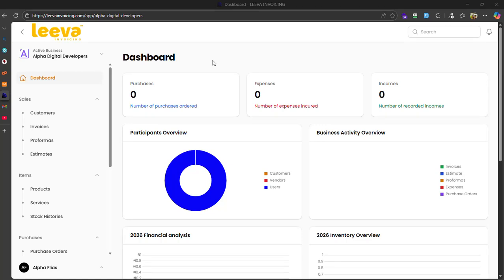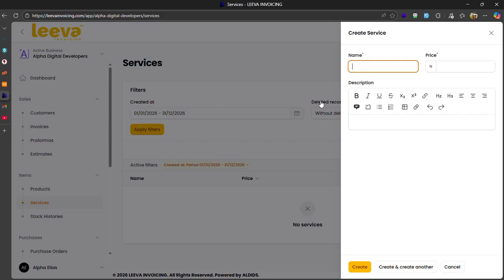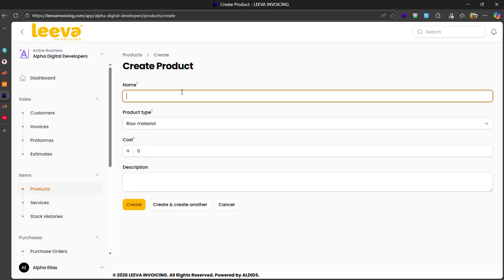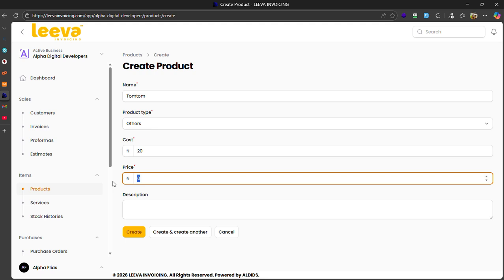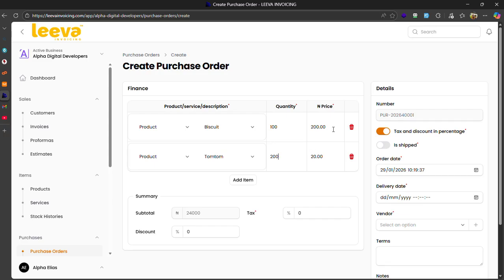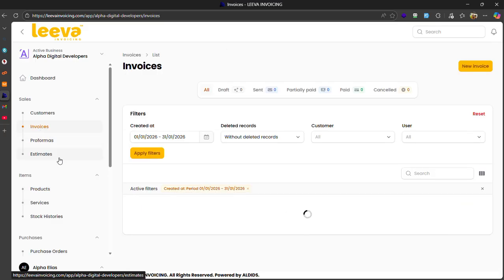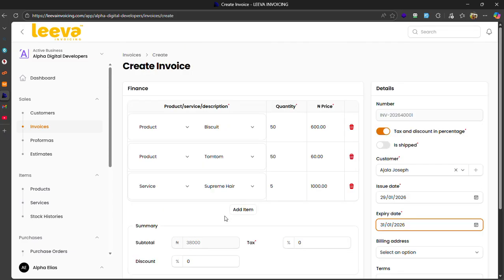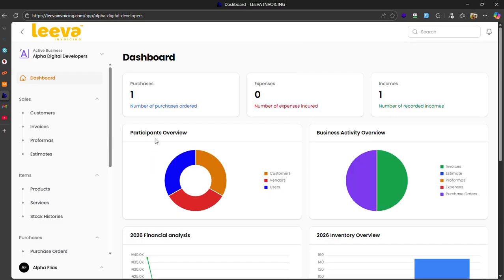Leeva Invoice Demo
Saas Business Platform using Laravel and Filament